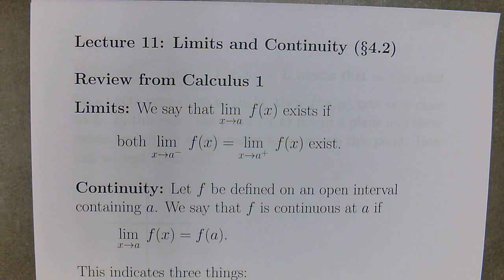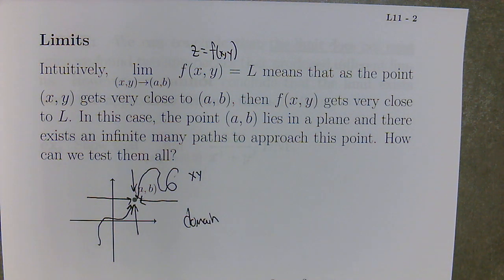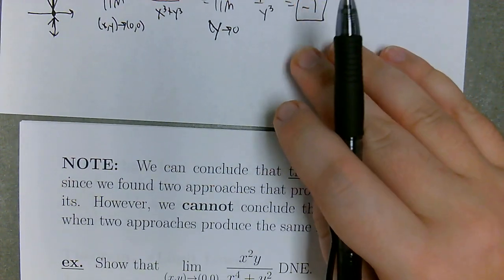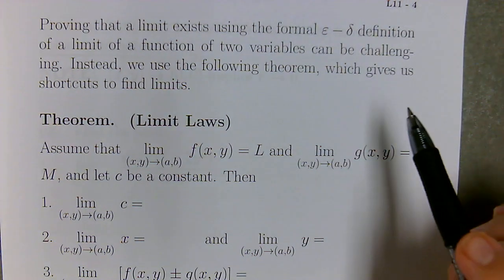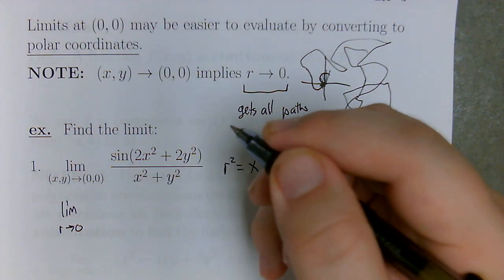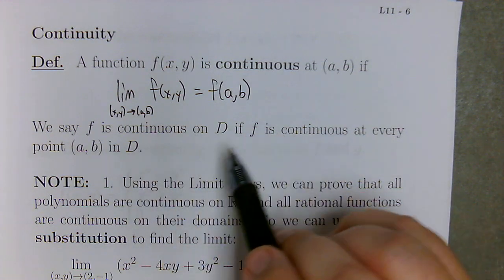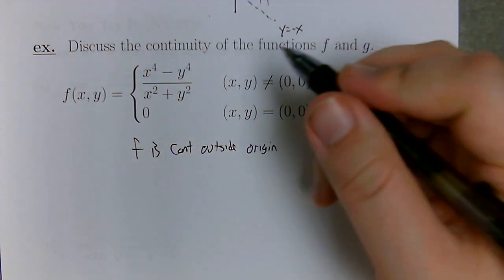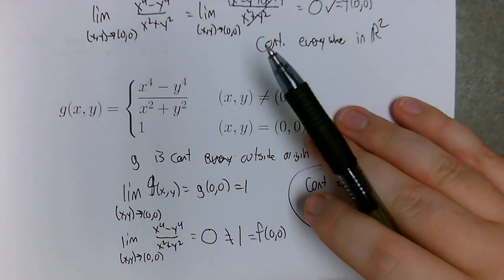MAC 2313 Lecture 11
In this video, we introduce the notions of limit and continuity for multivariable functions.